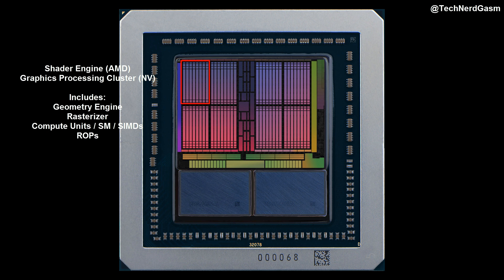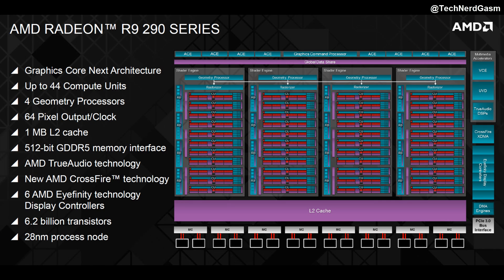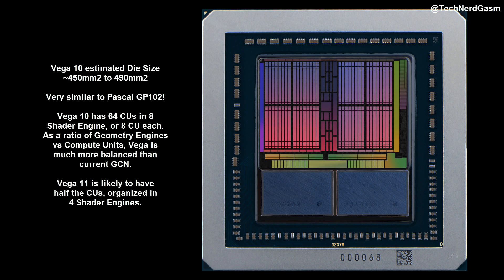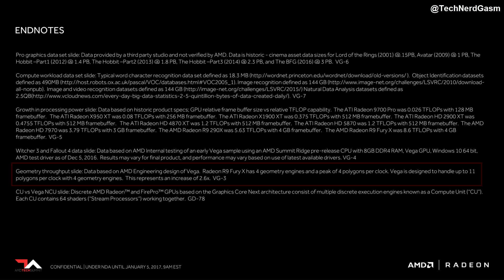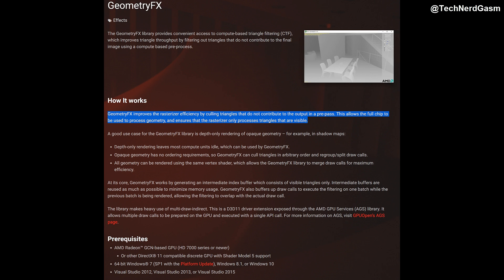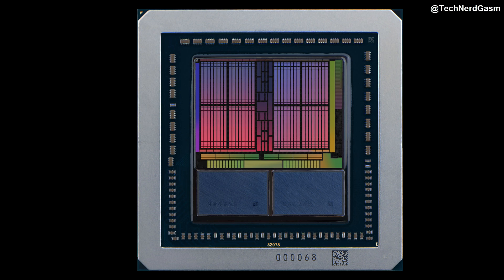Vega's Shader Engines: Teraflops Unleashed for Gaming?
Update: It's now official that Vega still has 4 Shader Engines, so this video is a look into the missed opportunities from AMD to fix the front-end bottlenecks that plagued GCN.

This video explains why GCN's legacy front-end has been the major cause of gaming performance bottlenecks, relative to the high raw performance (Teraflops) available.

Recently, there's news from AMD's marketing department to suggest Vega fixes this flaw to unleash all the compute performance for graphics.

Also, I got a new mic, hopefully it's clearer. :)

ps. I know full well this is not a "die-shot", it's a high level layout diagram from AMD's marketing department. It's also speculative and so one can interpret it a few ways, but we will find out soon enough whether Vega's front end layout is as indicated in the diagram or it remains like older GCN.